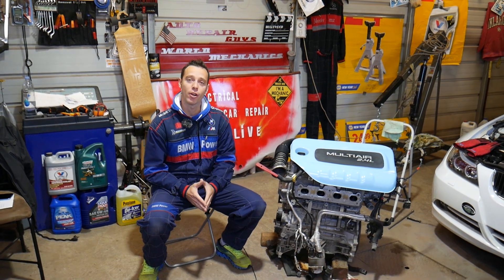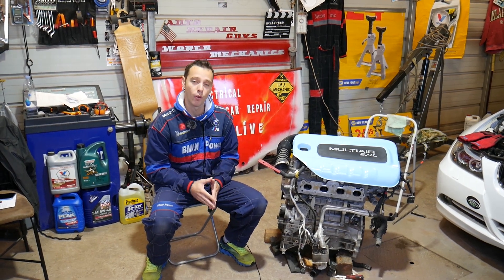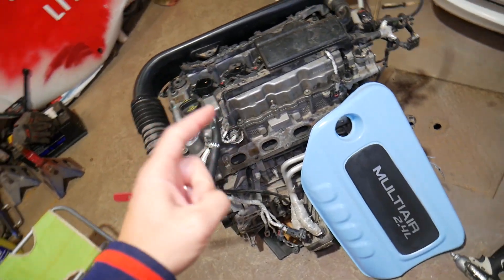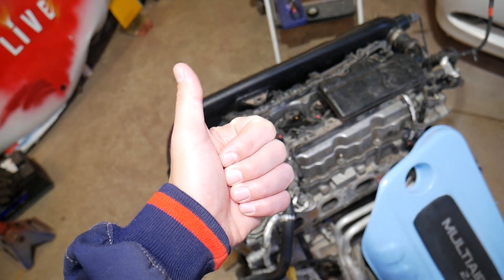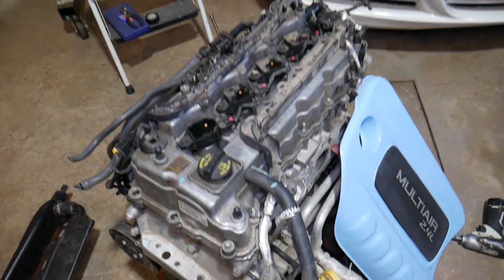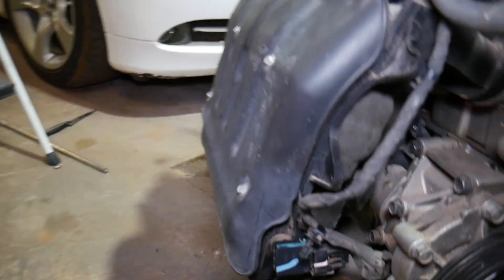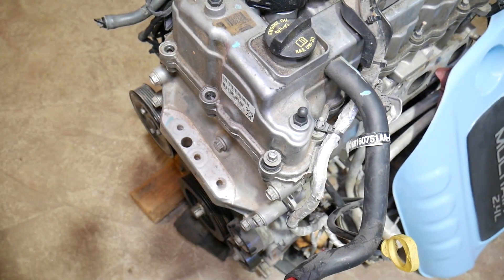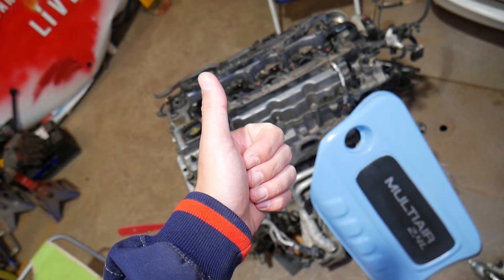FIX Code P0171 Ram Promaster City, Fiat 500X, Fiat Toro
If you have Ram Promaster City, Fiat 500X, Fiat Toro and you have code P0171 your engine light is on we will explain the most common things that can cause code P0171 on Ram Promaster City, Fiat 500X, Fiat Toro with 2.4 multiair engine based on our experience at the shop.
The Code stands for:
p0171 - fuel system 1/1 lean
We demonstrated what causes code P0171 on a 2.4 multiair engine that has been used in Ram Promaster City, Fiat 500X, Fiat Toro for the following years:
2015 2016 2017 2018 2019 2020 Dodge Ram ProMaster City 2.4 Multiair P0171 Engine Light On
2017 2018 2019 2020 Fiat Toro 2.4 Multiair P0171 Egnine Light On
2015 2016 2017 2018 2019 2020 Fiat 500X 2.4 Multiair P0171 Engine Light On

► Purge Valve
► Upstream Oxygen Sensor Original
► Downstream Oxygen Sensor Original
► Oxygen Sensor Socket
► OEM Fuel Pump
► Aftermarket Fuel Pump
► Car Scanner That We Use at the Shop

•Cameras
Panasonic Lumix FZ300

•Tripod
Polaroid 72-inch

•Microphone
Polaroid Pro Video Condenser

•Light
NEEWER 160 LED CN-160 Dimmable

•Camera
Sony HD Video Recording HDRCX405